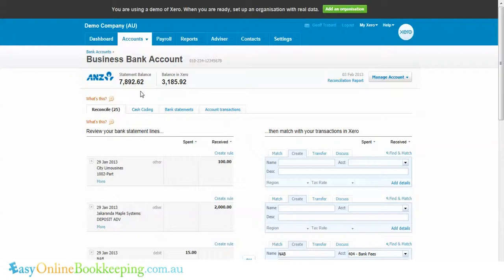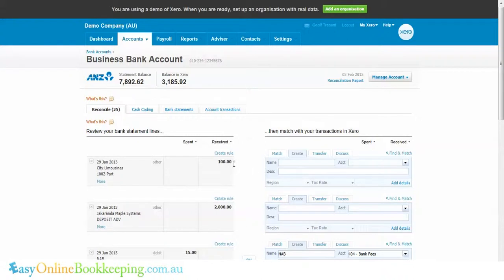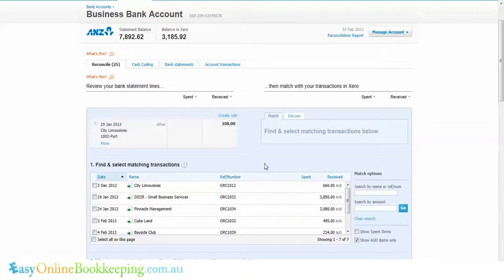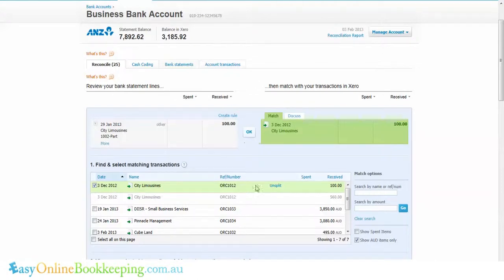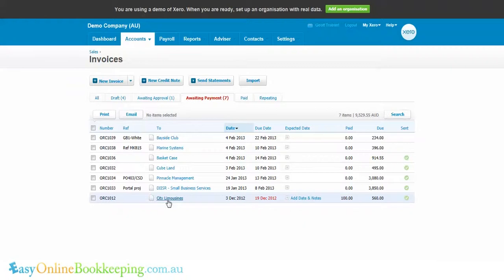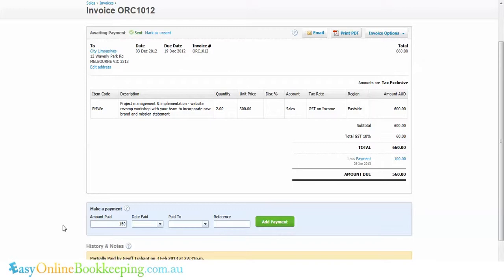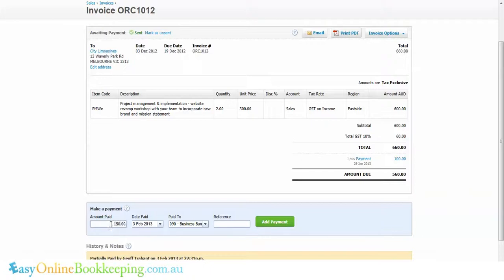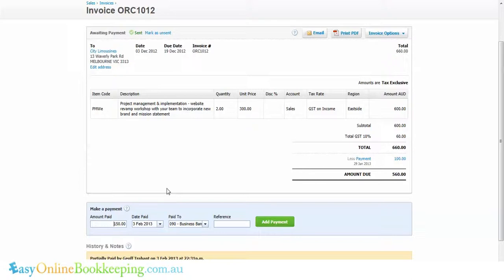Apply Part Payment to a Sales Invoice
In this video, Geoff Trabant from Easy Online Bookkeeping, shows you how to apply part payment to a sales invoice in Xero.